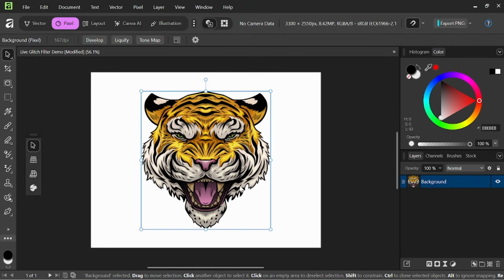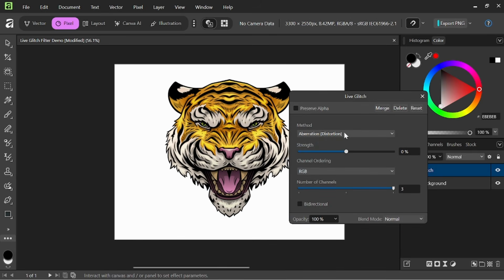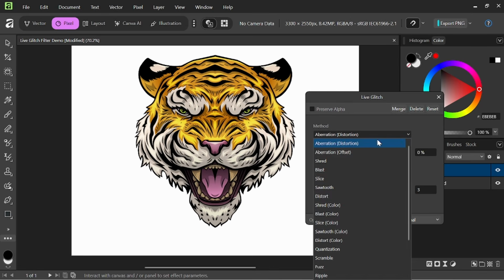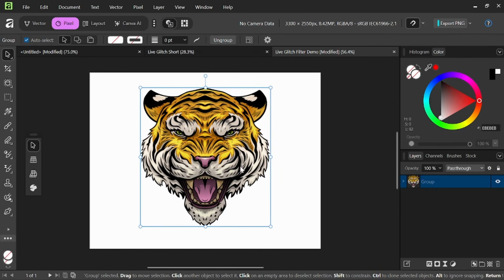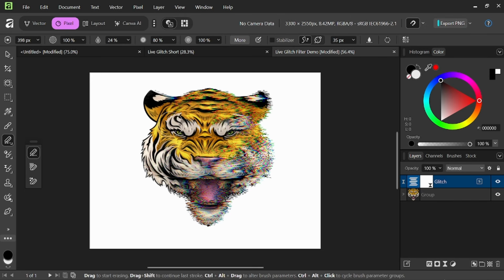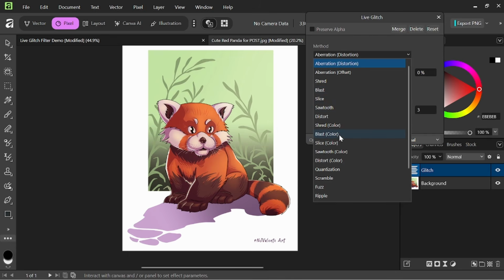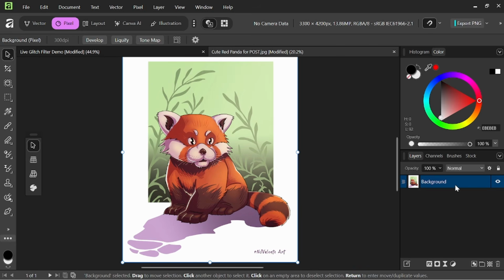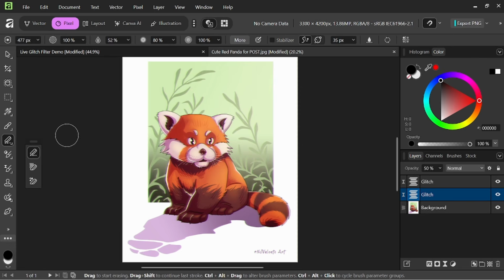Affinity | Pixel Studio | How to Use Live Glitch Filter Tutorial | YouTube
In this video I show you some ways of using the new Live Glitch Filter in Affinity's Pixel Studio, the now free, all-in-one app.

Chapters:
00